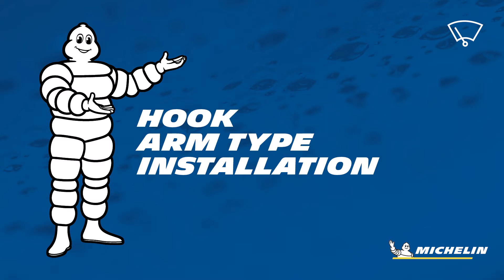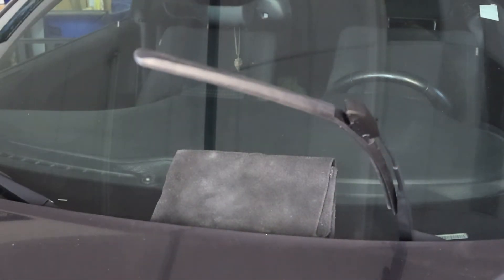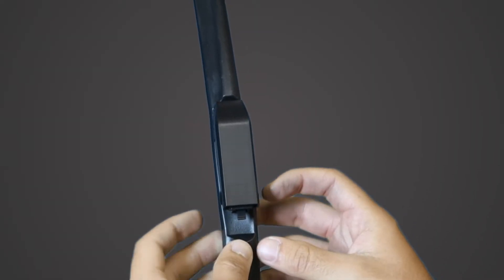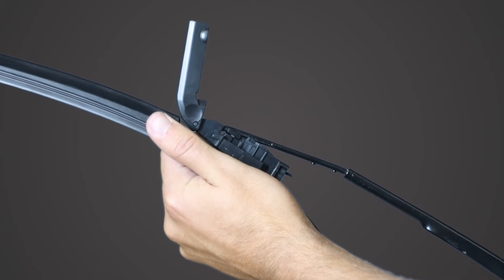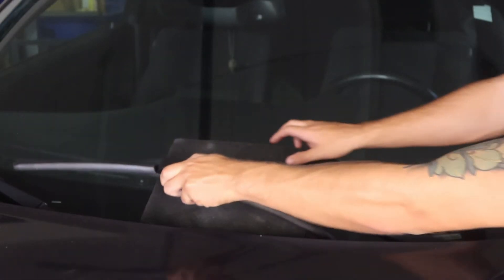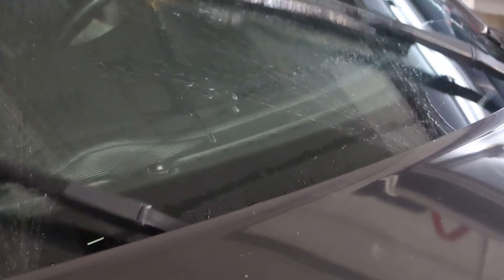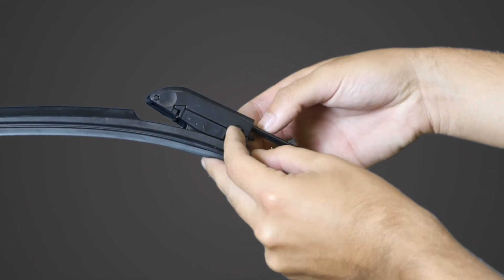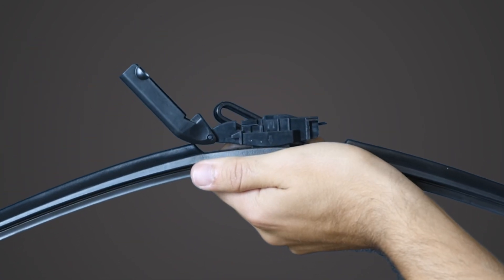Michelin® Fahrenheit™ Beam Wiper Blade Installation & Removal Video for Hook Arm